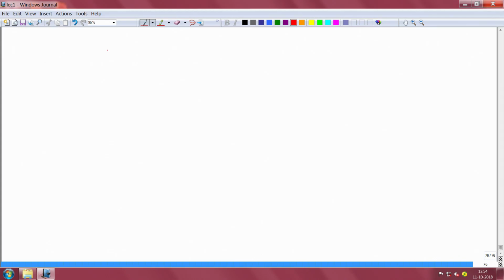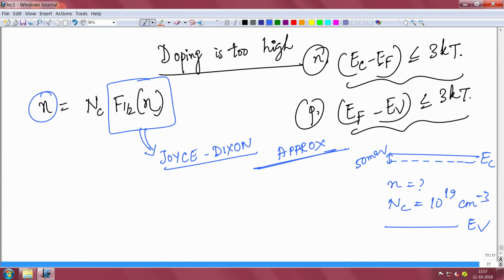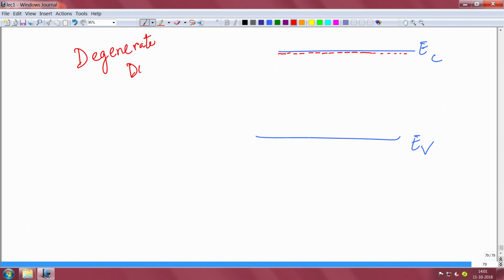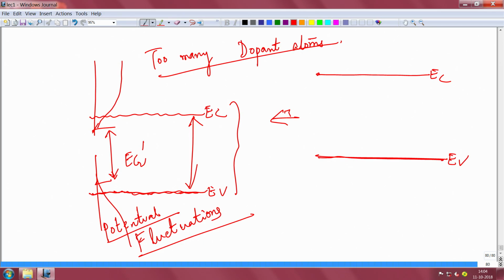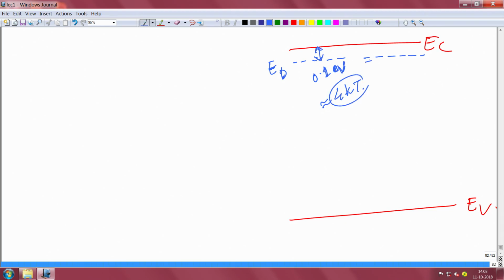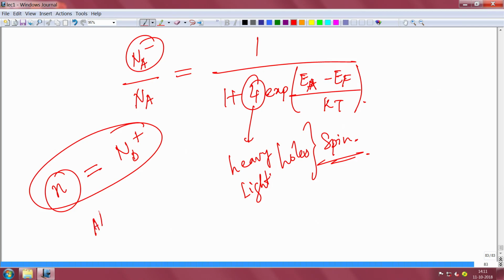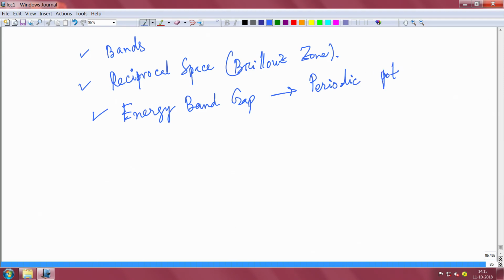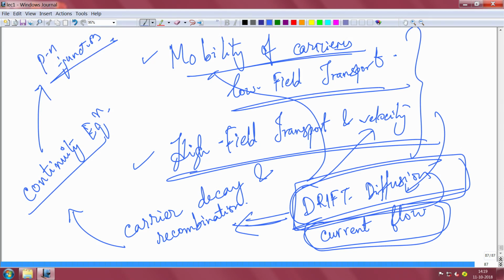High doping effects and incomplete ionization